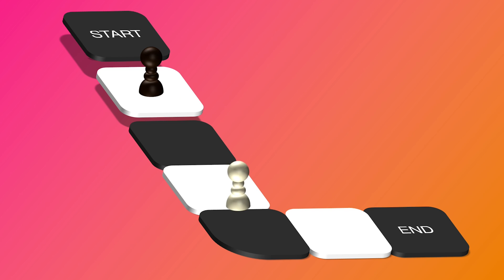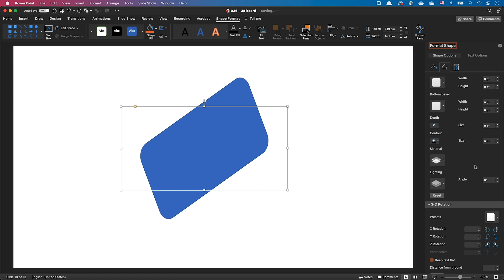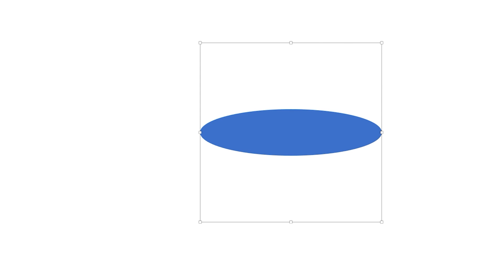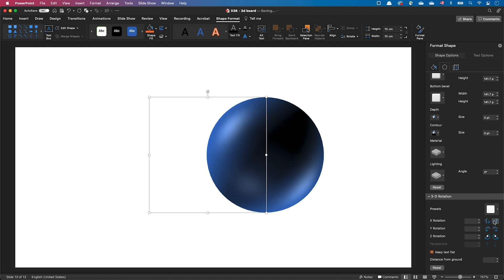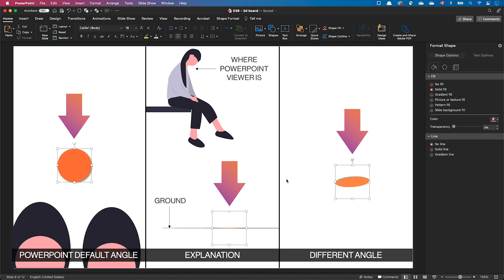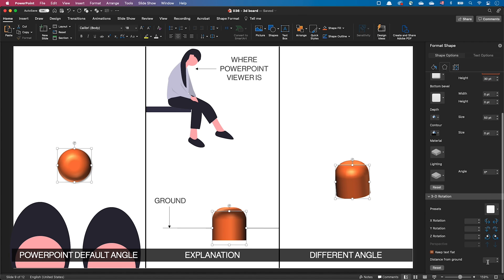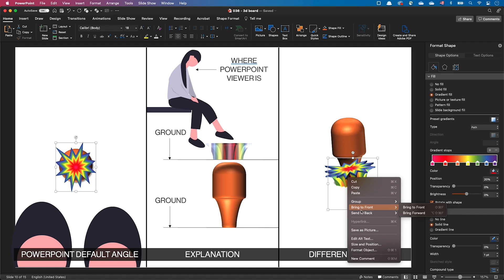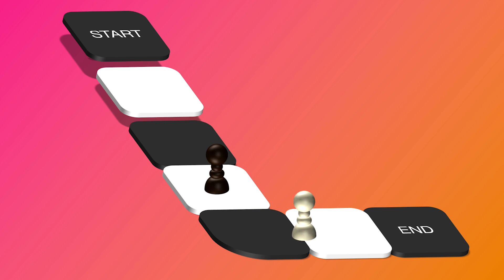Become the pro of 3D in PowerPoint: tutorial for beginners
In this tutorial we'll discover the basics of 3D in PowerPoint, and use this knowledge to create chess pawns on 3D tiles.

Chapters:
00:00 Introduction
00:32 Creating our first 3D shape
01:53 Isometric vs. perspective 3D
02:30 Creating a sphere
04:35 Resizing a sphere
05:13 Understanding the ground
07:21 Combining multiple objects
08:18 Creating the pawn
08:54 Creating the tiles
09:21 Final demo